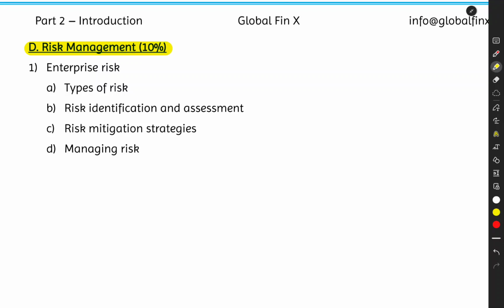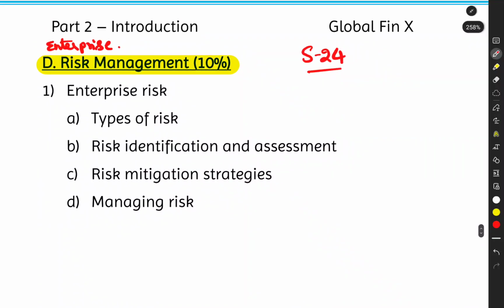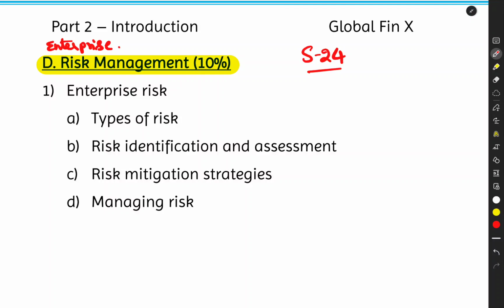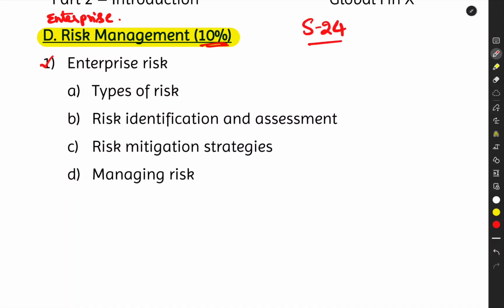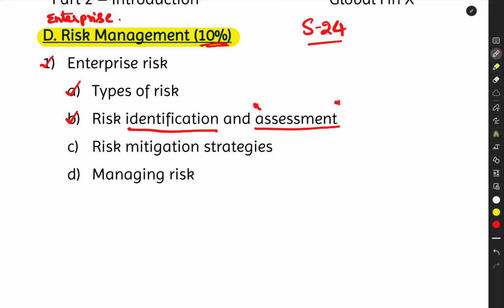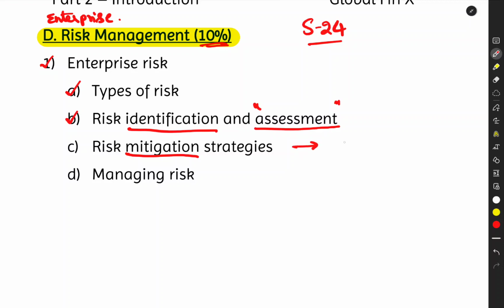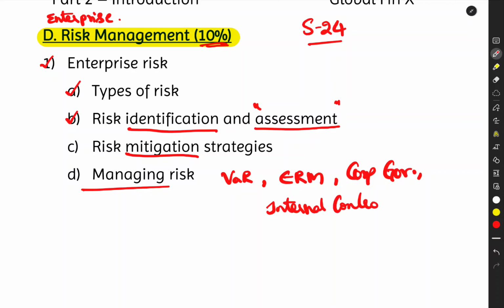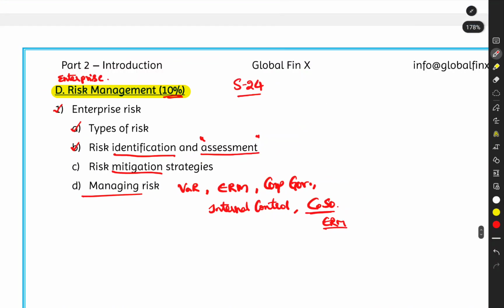CMA US - Part 2 - Sec D - Risk Management